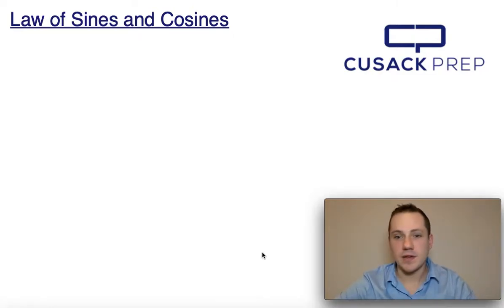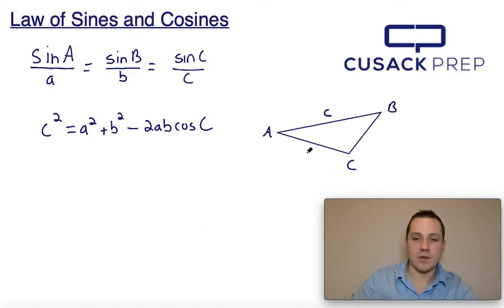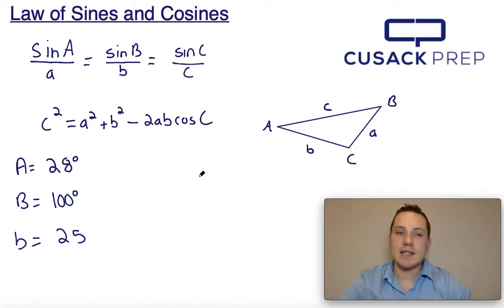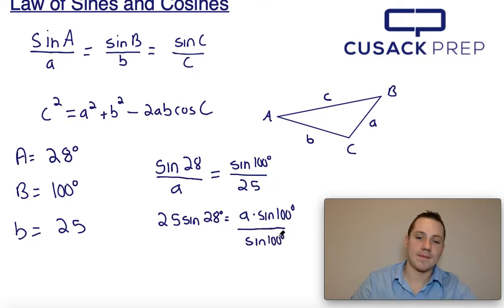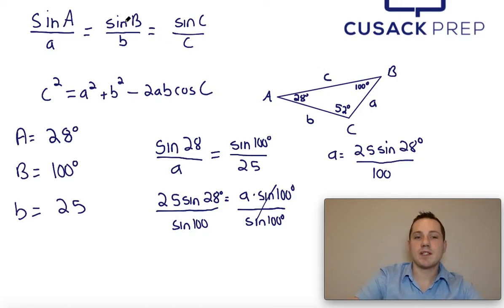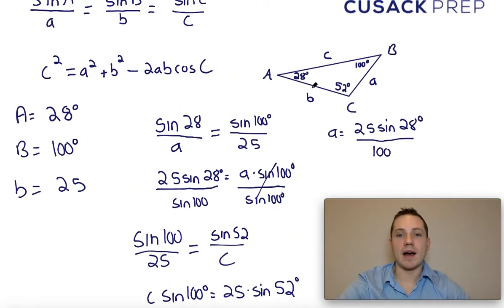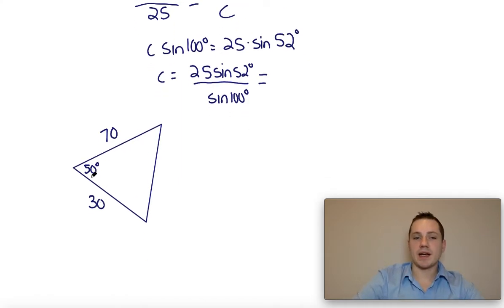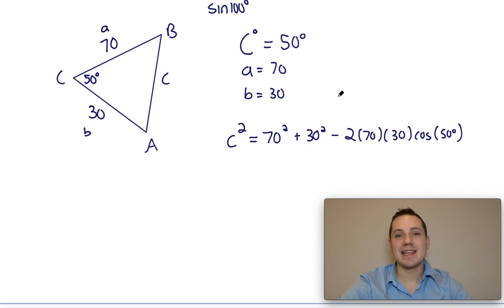Law of Sines and Cosines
Brendan describes how to solve problems involving the law of sines and cosines.